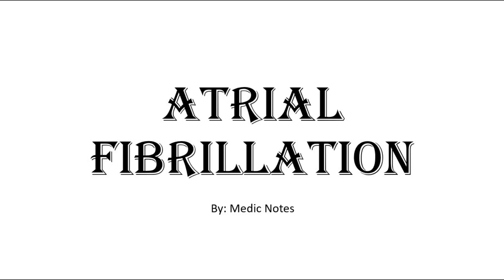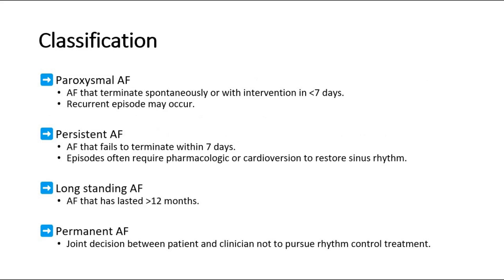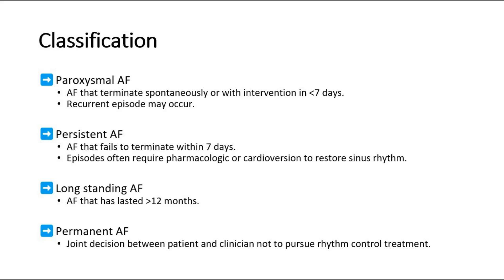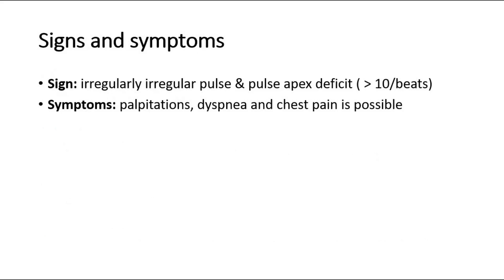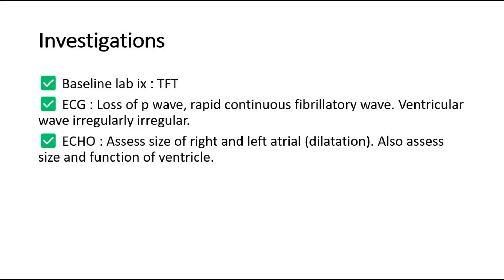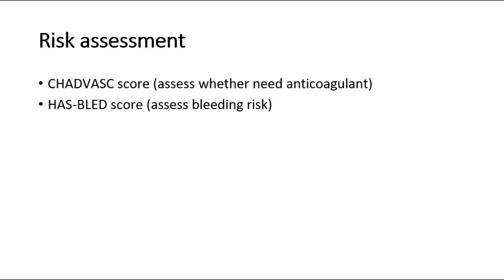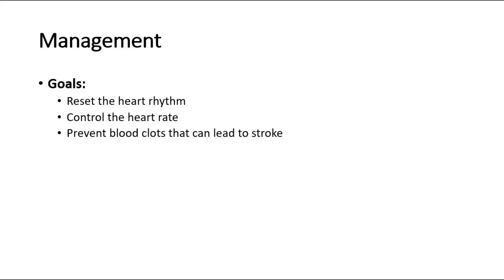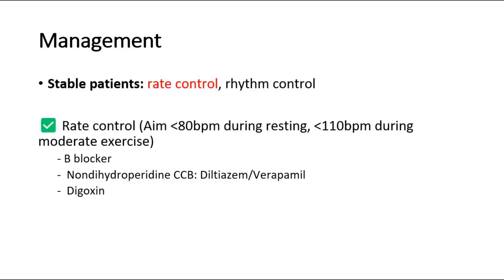Atrial fibrillation - classification, clinical features, investigation, rate and rhythm control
Atrial fibrillation (A-fib) is an irregular and often very rapid heart rhythm (arrhythmia) that can lead to blood clots in the heart. A-fib increases the risk of stroke, heart failure and other heart-related complications.